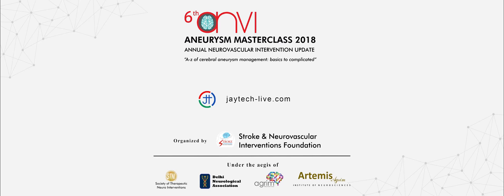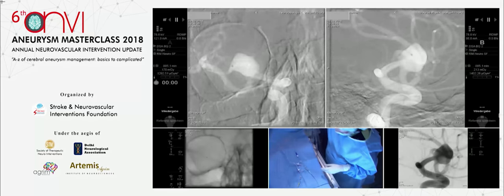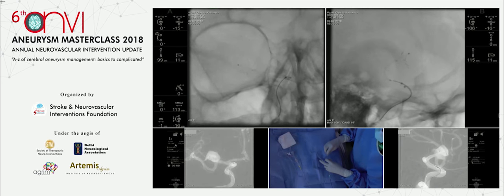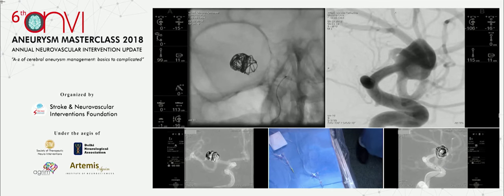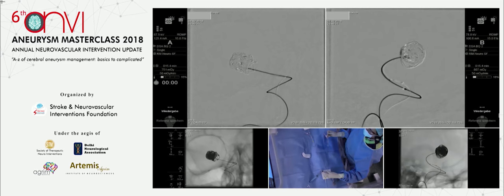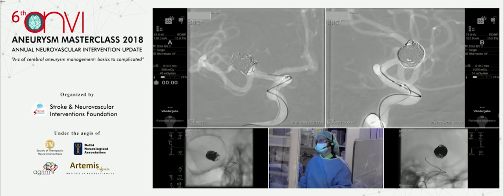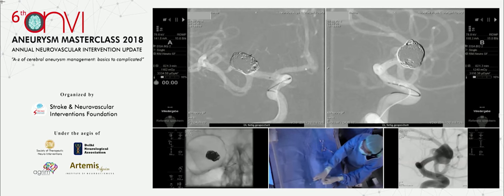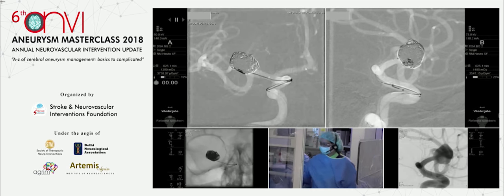ANVI 2018 - 9th February 2018, Part 4